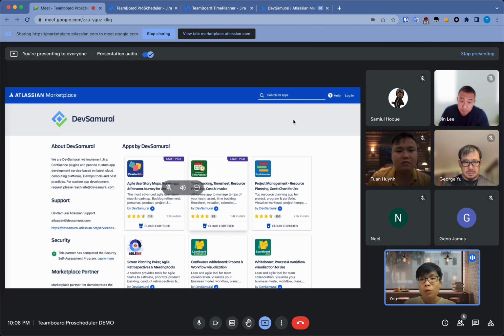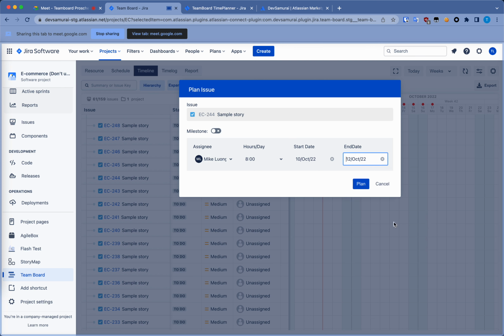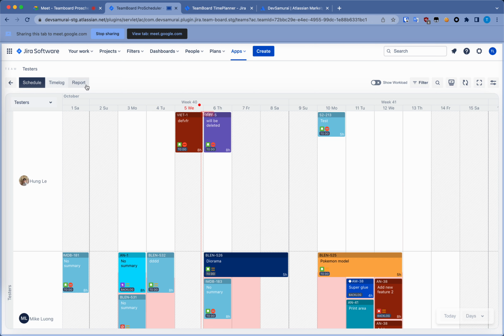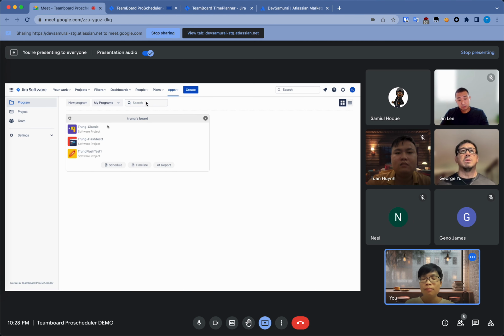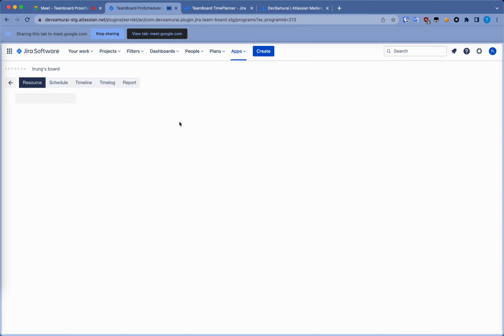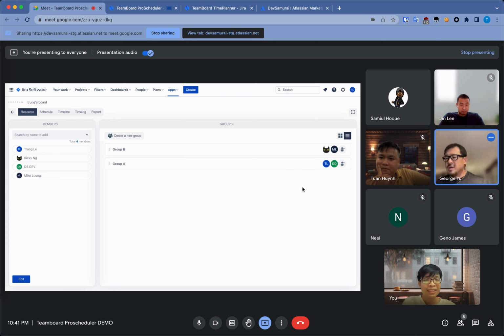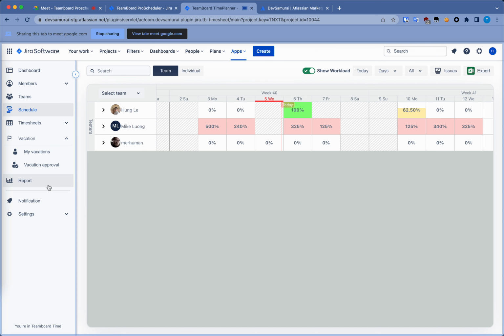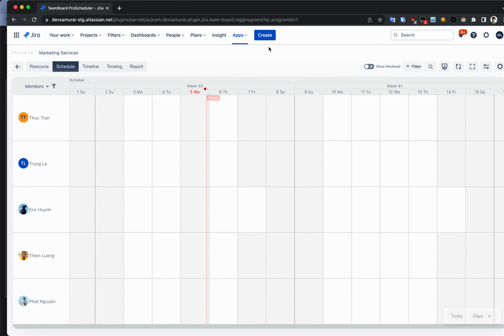DevSamurai's ProScheduler & TimePlanner Demo for ByDeluxe